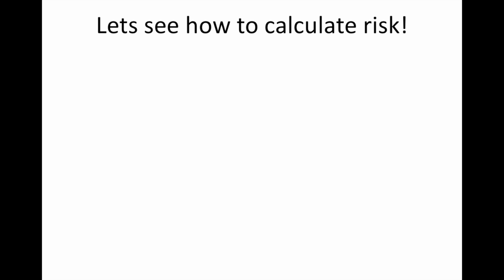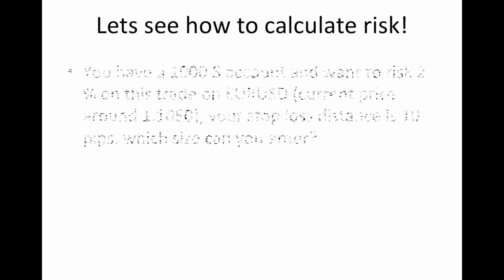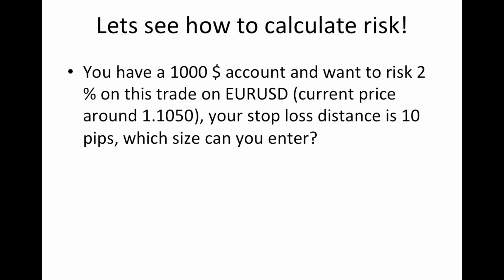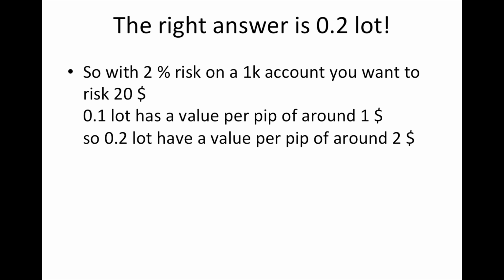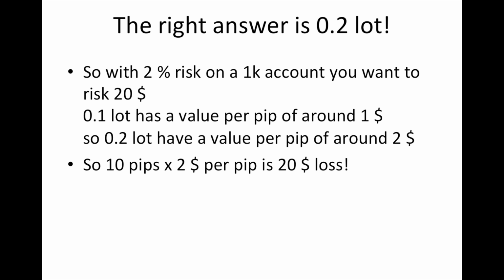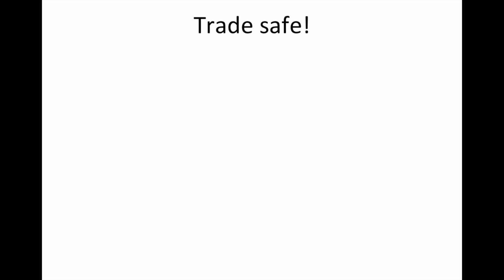Trading Academy - Lesson on Risk and Money Management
Welcome to Trading Academy!
Our ambition is to get our followers onto the right way in forex trading!
The profitable one!

So with watching our Videos we want to give you a view on how we look at the market and trade the market.

Despite that its our personal view; there are millions of market participants, who have different views on the market, this is why it works that well.

KEEP IN MIND:
Trading is risky, you always can loose more then you invested, so beware of risks and trade save. Choose the right size and entry.
Everybody has to trade on his own, we do not give any advice here, so everybody is responsible for his own loss and wins!

So analyze the market in detail, look for the edges and get some profits!

your Trading Academy